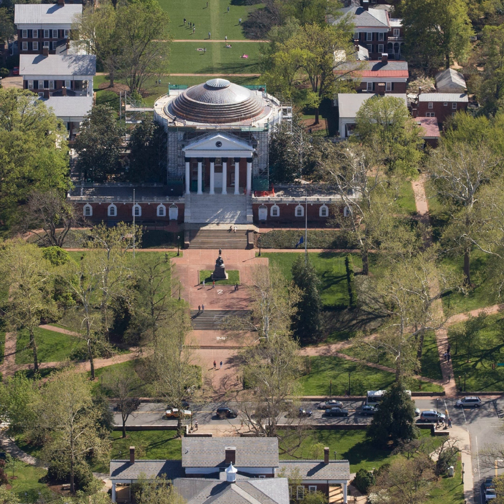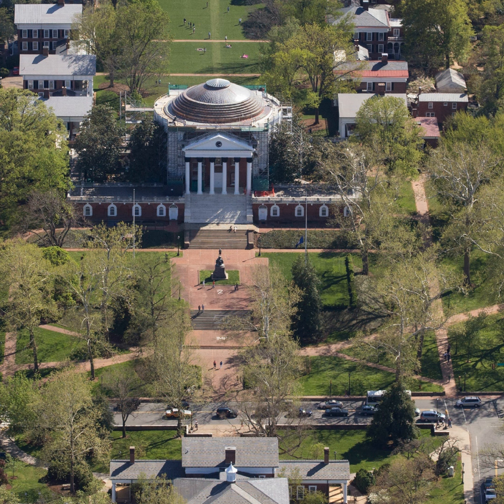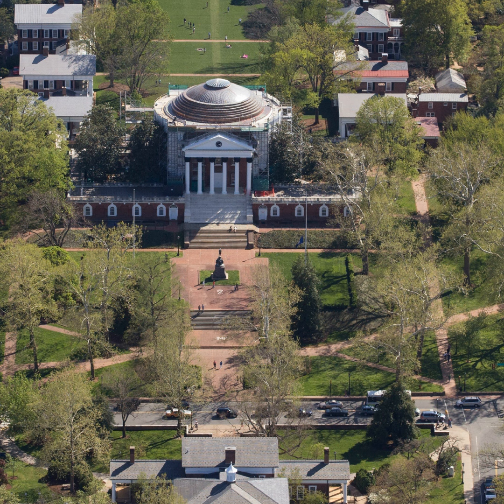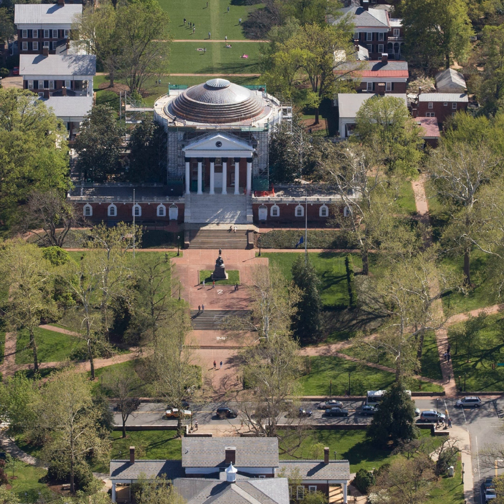The Academical Village: Building on the Past, Planning for the Future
Speakers: Brian Hogg, Senior Preservation Planner, Office of the Architect for the University Jody Lahendro, Historic Preservation Architect, Facilities Planning and Construction The talk will review the recently completed Rotunda renovation and will look at current and upcoming projects in the Academical Village that will help set the stage for the University’s next hundred years.